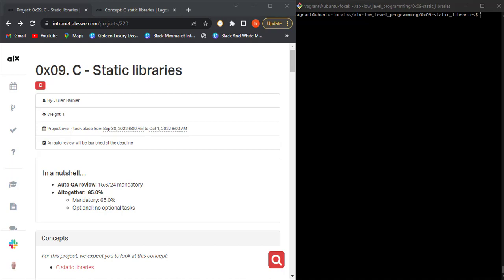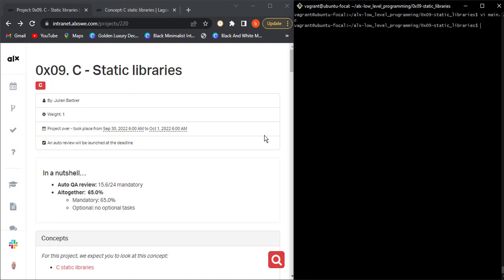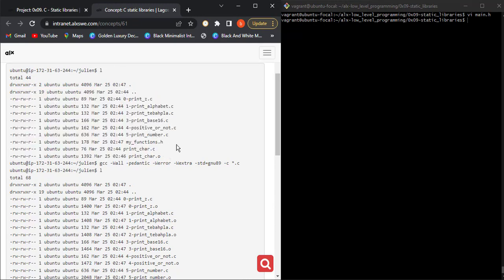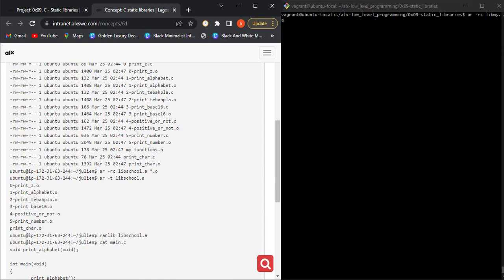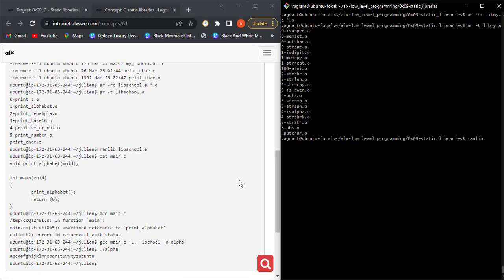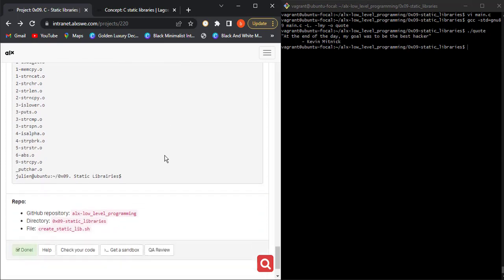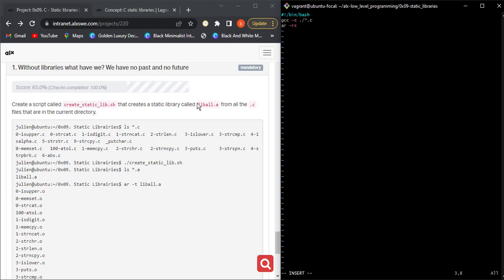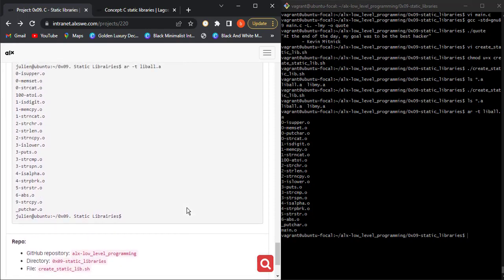Master C Programming: Uncover the Secrets of 0x09 and Static Libraries!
In this Master C Programming video, we'll be talking about the 0x09 error and static libraries. If you're struggling to understand this error or just want to learn more about static libraries, this is the video for you!

By the end of this video, you'll have a deep understanding of what this error means and how to solve it using static libraries. We'll also be covering some useful tips for working with static libraries, so make sure to watch the whole video!
In this video, we're going to explore the secrets of 0x09 and static libraries. Static libraries are a great way to improve the performance of your applications, and we're going to show you how to use them!If you're interested in learning Master C Programming, then this video is for you! We'll cover everything from 0x09 to static libraries, and we'll give you some tips on how to make your applications faster and more efficient!